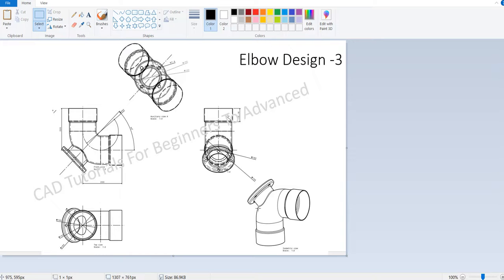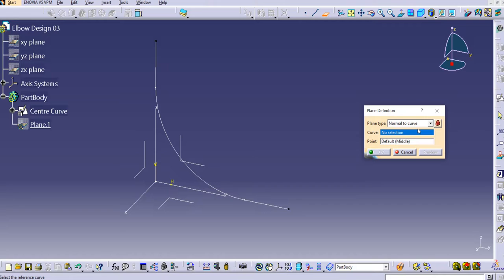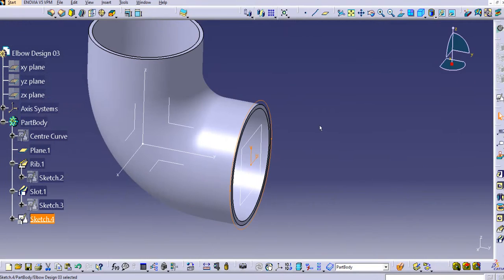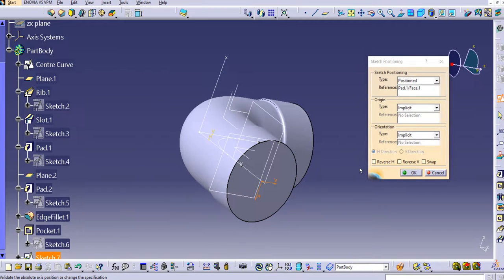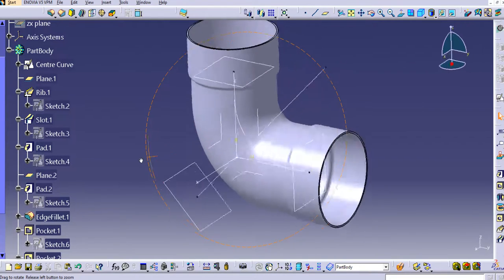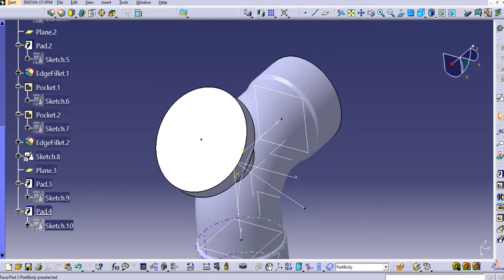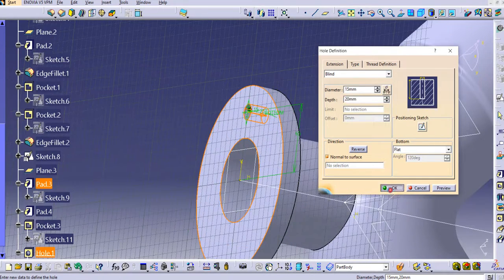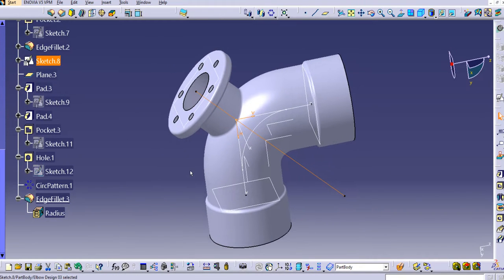Elbow Design I CATIA V5 Part Design I exercise 03 Advanced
Elbow Design 03 I CATIA V5 Part Design I exercise
elbows
PVC elbow in CATIA
Basic Elbow Design